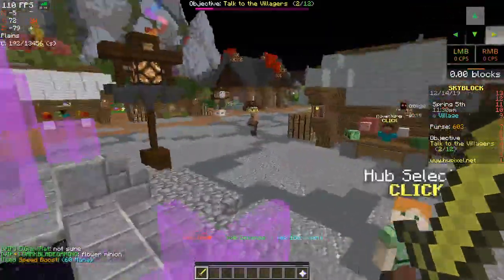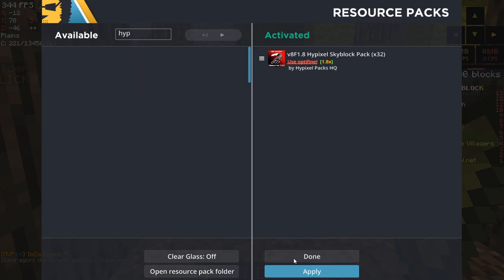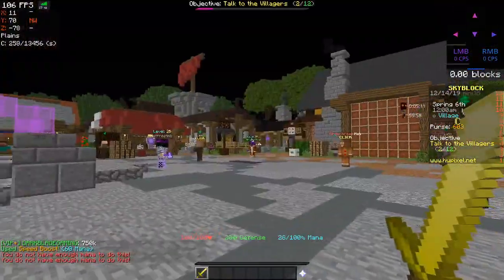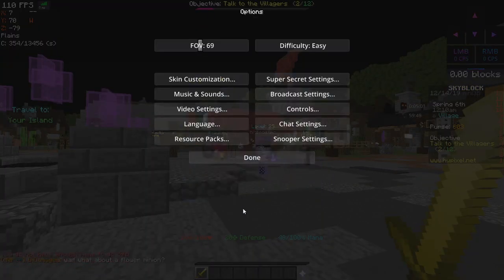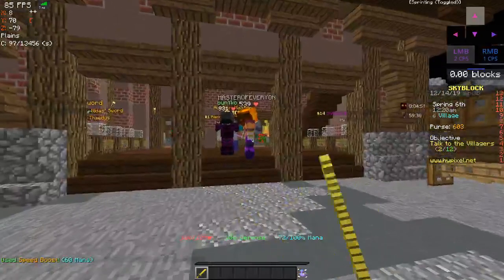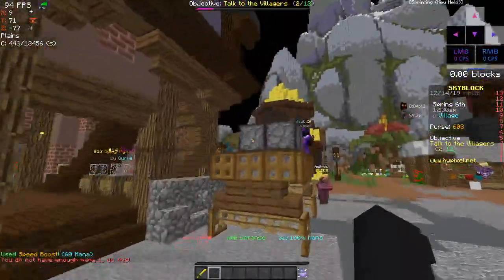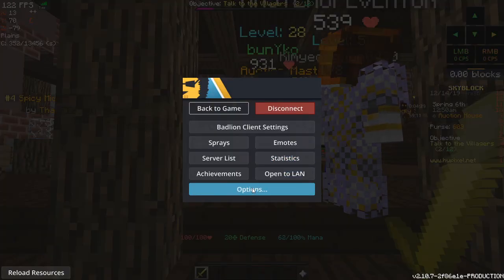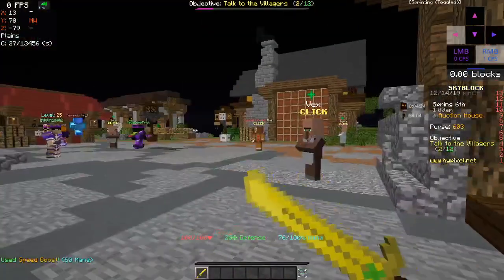How to fix the Hypixel Skyblock texture pack if the textures don't work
I forgot to say you need optifine to run the texture pack.